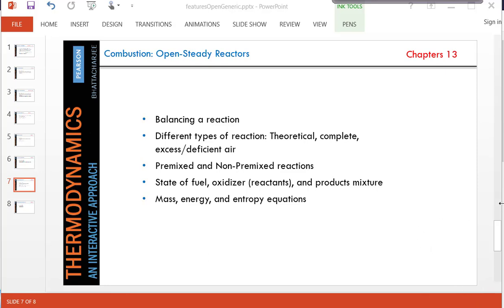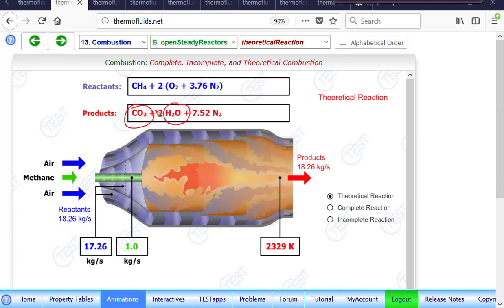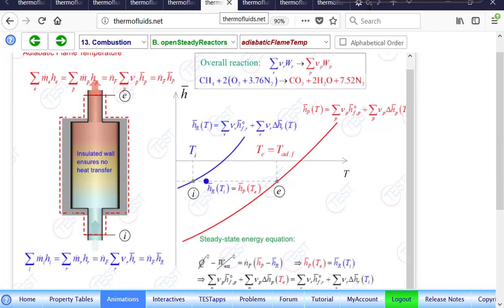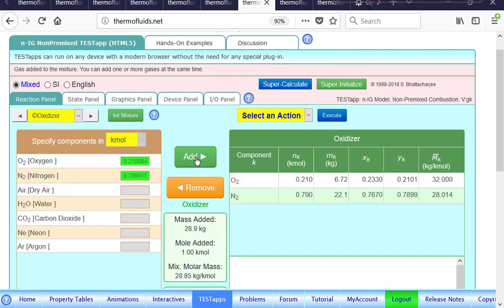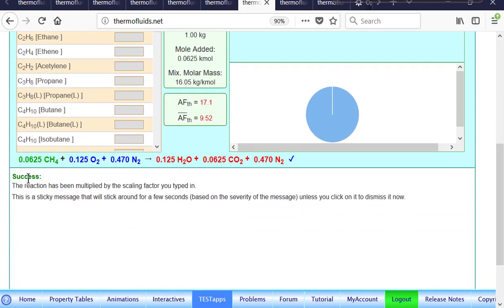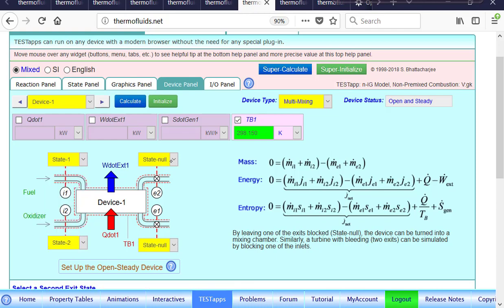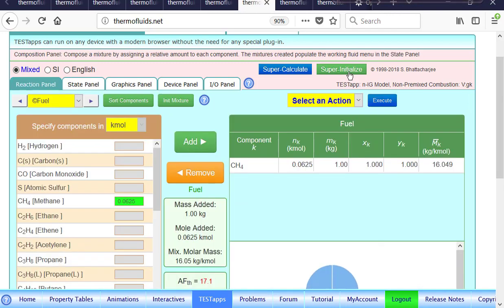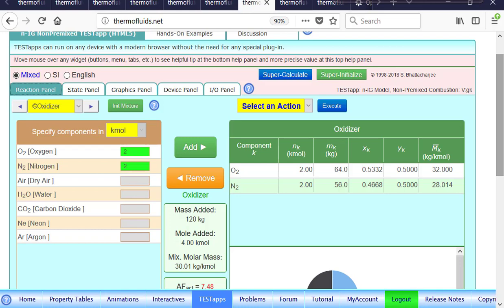Features-OpenSpecific-Combustion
Analyze open-steady reactors to set up a reaction and evaluate heat transfer or adiabatic flame temperature using TESTapps, online thermodynamic calculators